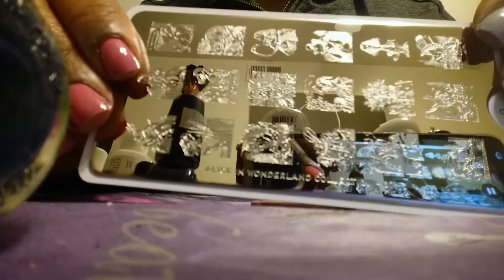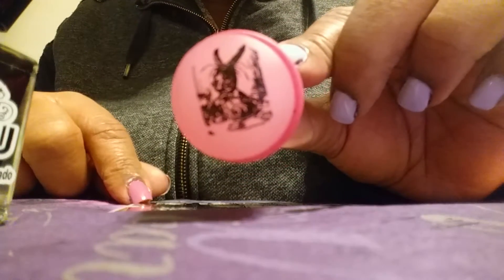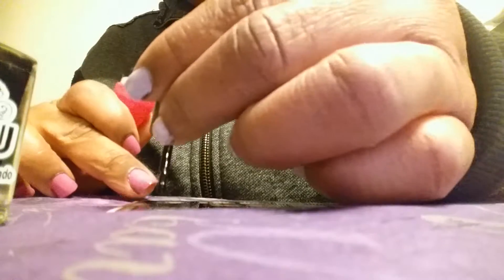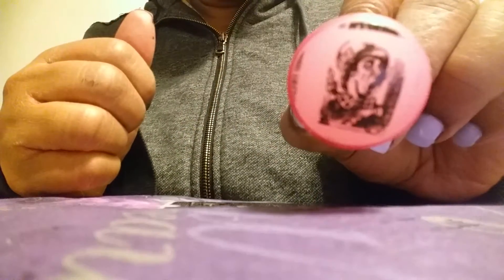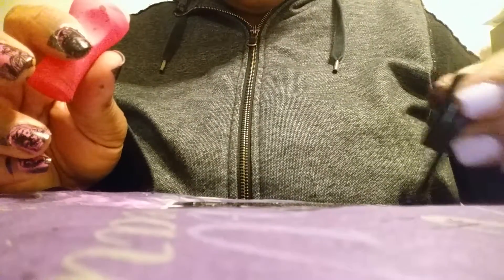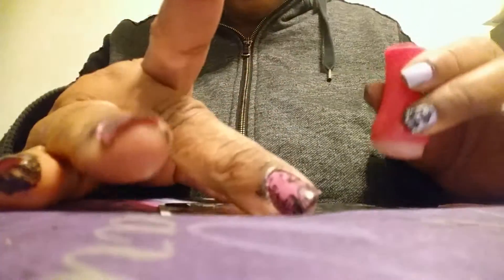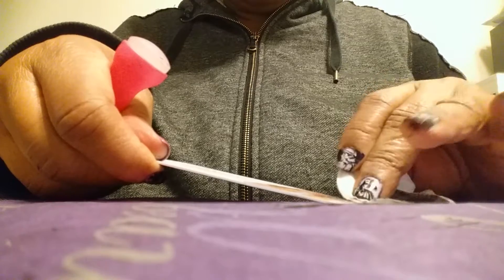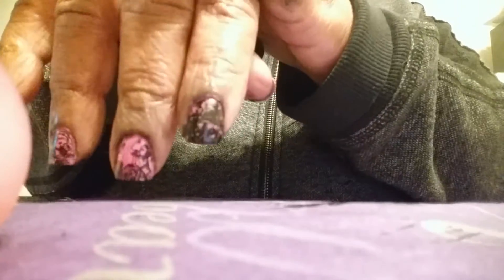Moyoulondon Alice 9 stamping demo.